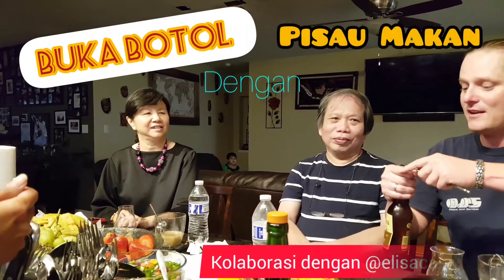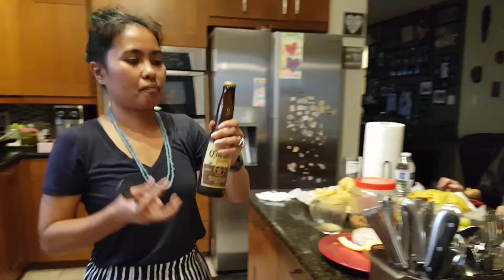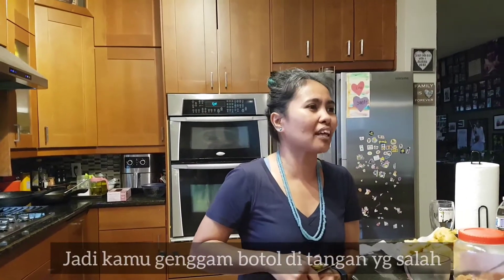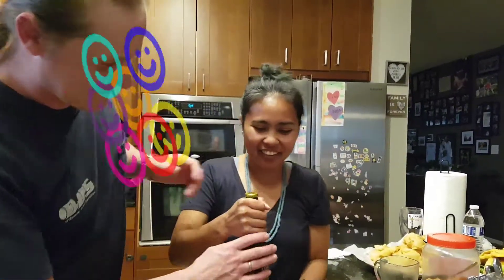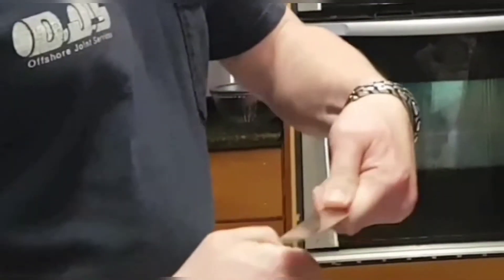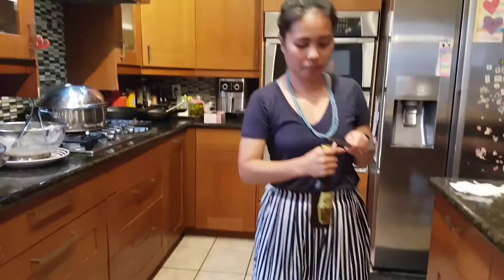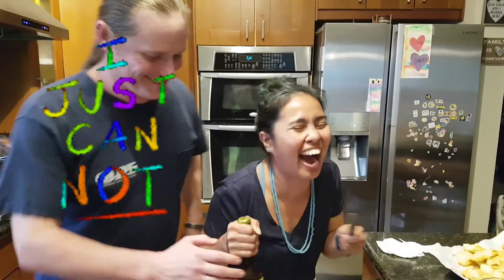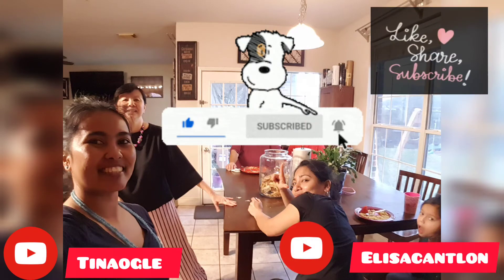Hangouts | Buka Botol tanpa pembuka botol | Gurunya Bule | Dinner at Cantlon's palace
Trik lain untuk membuka botol jika tidak menemukan pembuka botol di sekitar. Pak gurunya agak galak eh hahahahaha peace @elisacantlon.

Selamat menikmati video singkat dan jangan lupa.

Selalu berbuat baik dan tersenyum.

Salam dari Texas,
The Ogles

Music & Musician: Do It by Iksonmusic